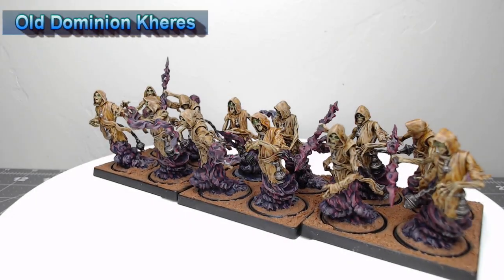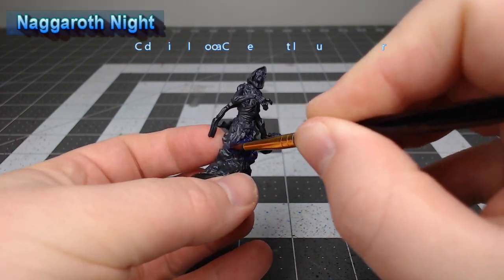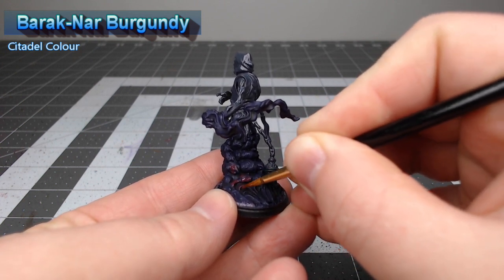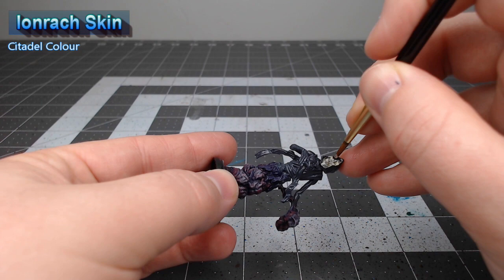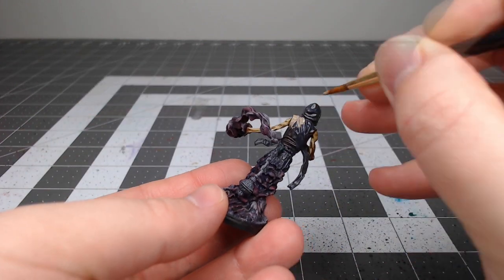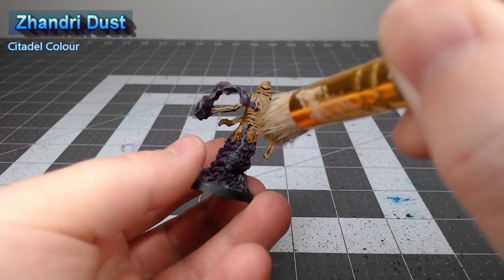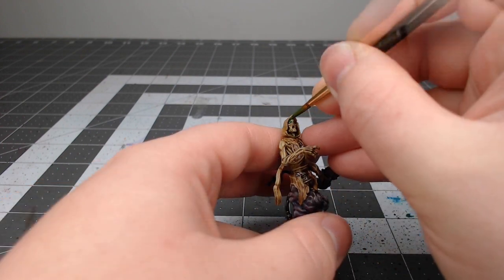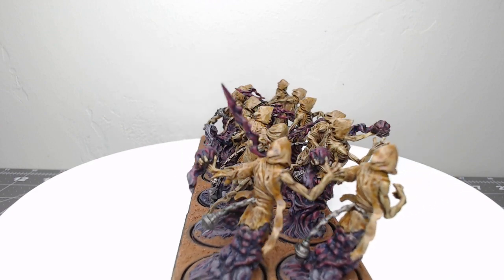How to Paint Conquest: Kheres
The Kheres are an infantry ranged support unit for the Old Dominion. They are super easy to paint especially when you need to knock out a large number of them in one go. Come check out how I painted mine.

Paints Used in this Project:

Rust-Oleum:
Ultra Matte Slate Paint + Primer

Citadel:
Naggaroth Night
Druchii Violet
Barak-Nar Burgundy
Screamer Pink
Ionrach Skin
Athonian Camoshade
Reikland Fleshshade
Baneblade Brown
Contrast Nazdreg Yellow
Zandri Dust
Leadbelcher
Agrax Earthshade
Hexwraith Flame